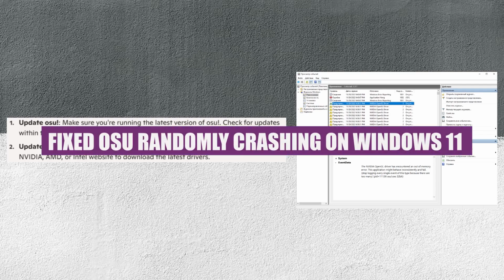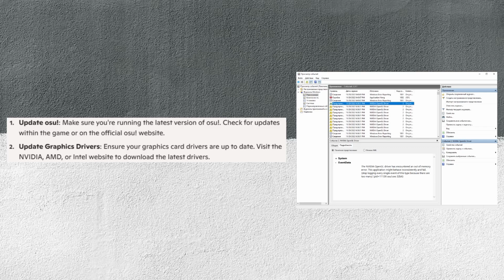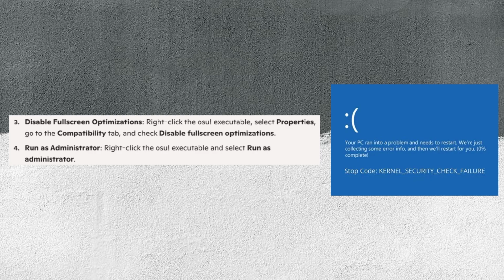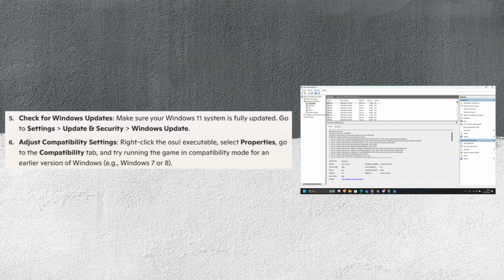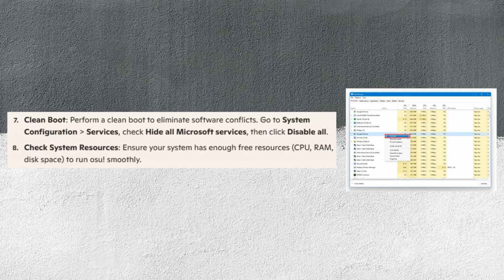[FIXED] OSU Randomly Crashing on Windows 11? (EASY SOLUTION) [2025]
🎮 Having trouble with OSU randomly crashing on Windows 11? You're not alone! In this video, we share an easy solution to fix the crashes and get you back to enjoying your favorite rhythm game without interruptions. 🖥️✨

Whether you're experiencing crashes during gameplay or OSU simply refuses to run, we've got you covered with simple steps to resolve the issue. Say goodbye to frustration and hello to smooth gaming! 🎶🎯

🔧 Watch now and fix OSU crashing on Windows 11 with ease!